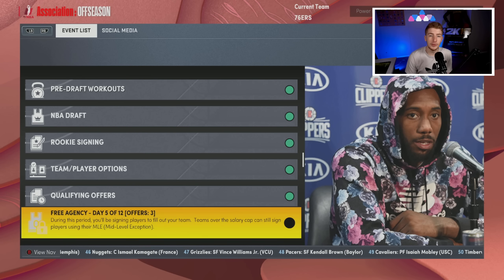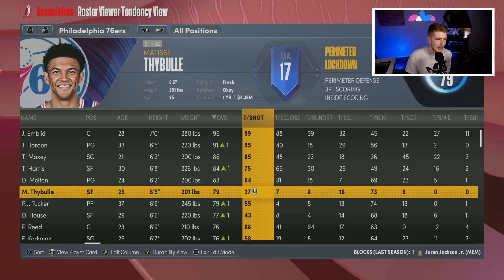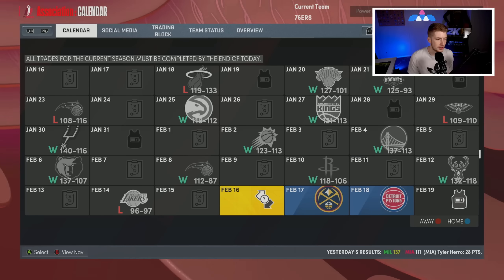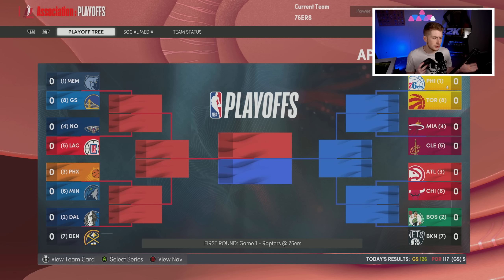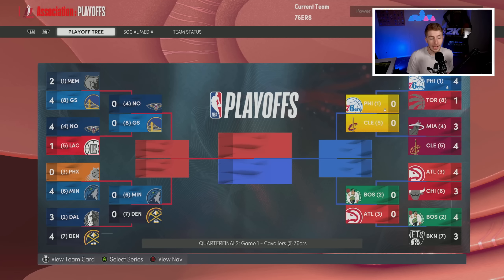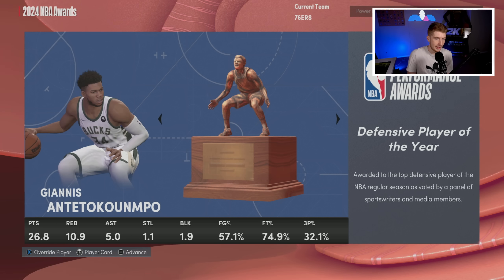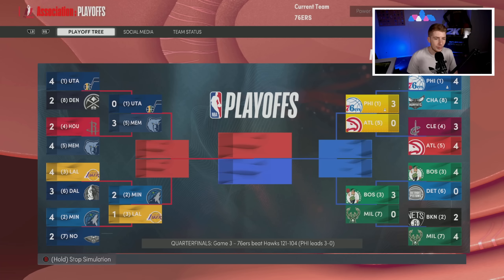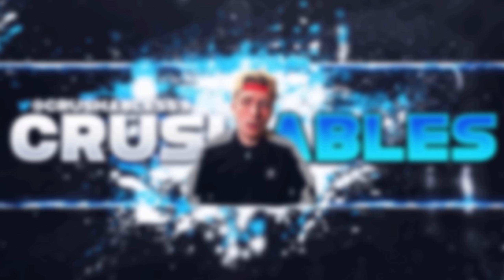NEW LOOK PHILDELPHIA 76ERS REBUILD! (NBA 2K22)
The Philadelphia 76ers Made some great moves this offseason leading us to this New Look Philadelphia 76ers Rebuild!